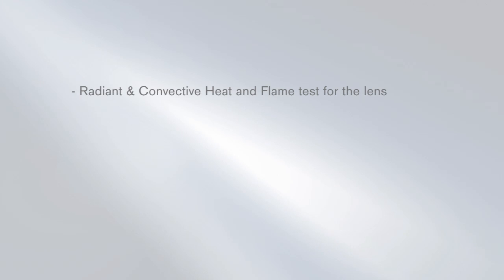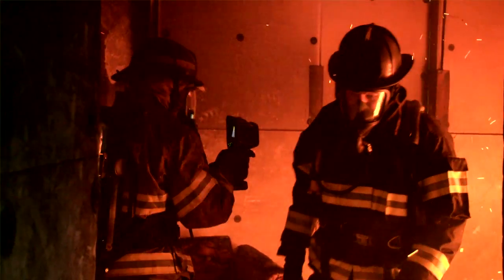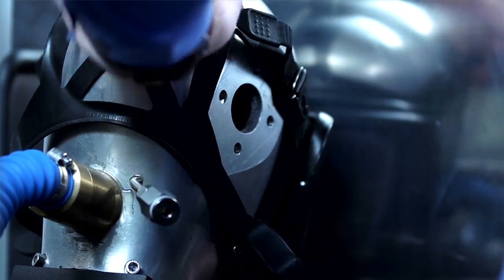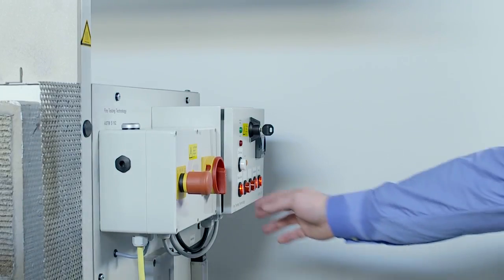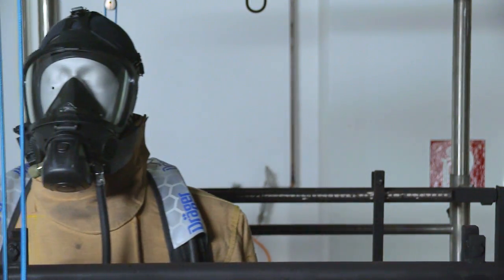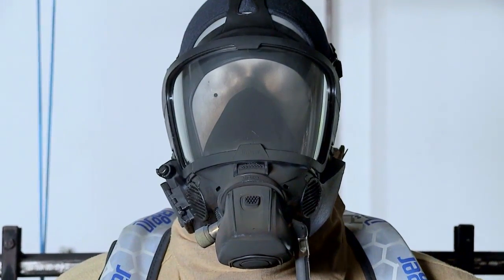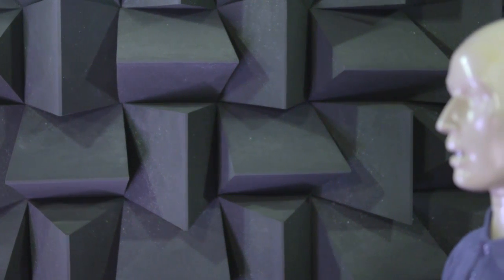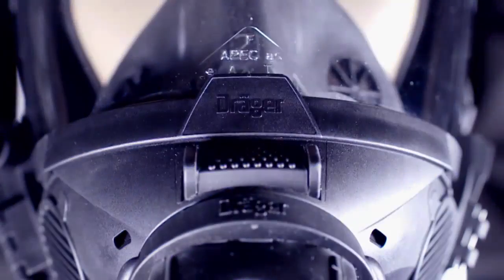NFPA 2013: Dräger's Response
New performance requirements for SCBAs and PASS devices in the 2013 revision of the NFPA 1981 and NFPA 1982 standard. This video explains some of the minor design changes that Dräger's SCBAs had to undergo to fulfill these new requirements.